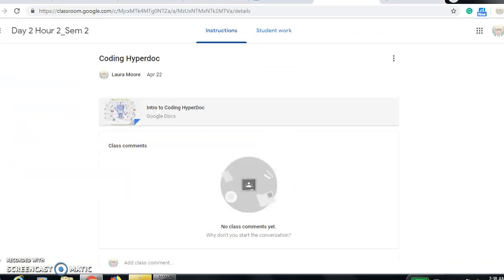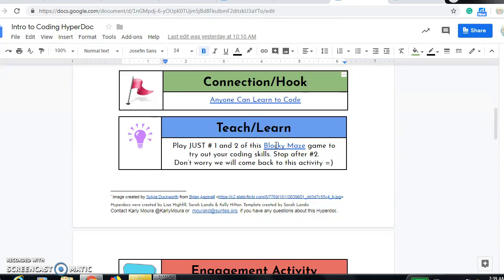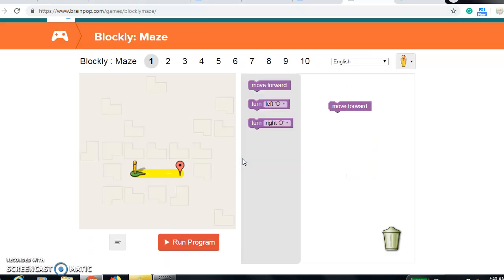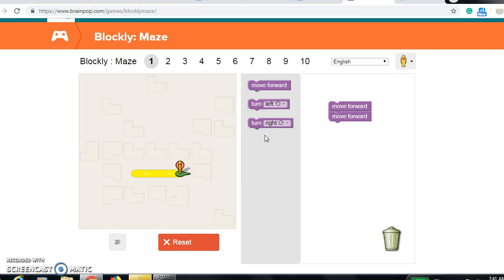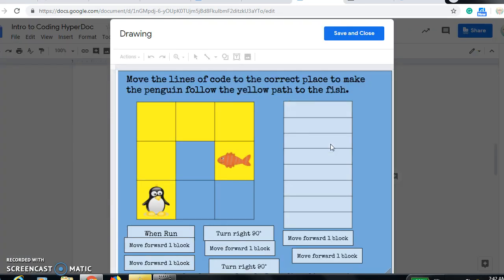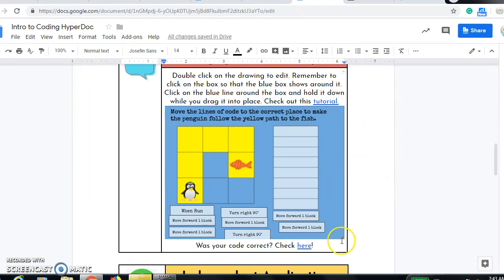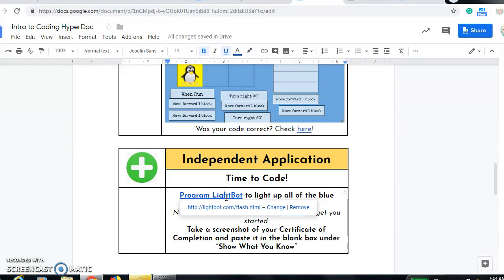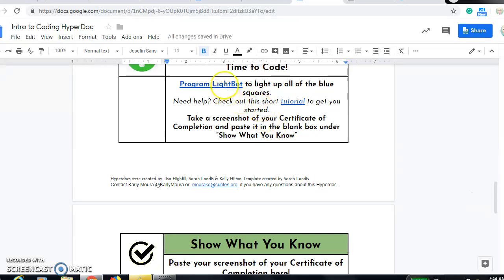How to Complete Coding HyperDoc